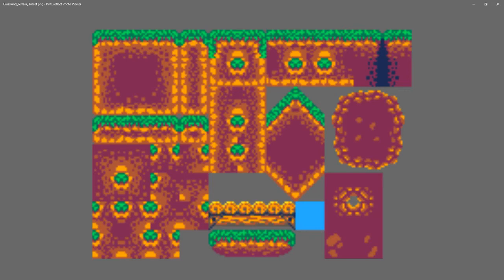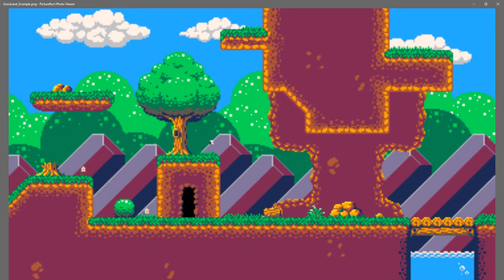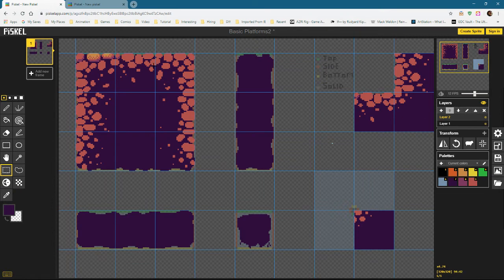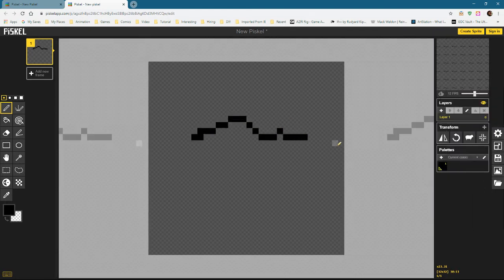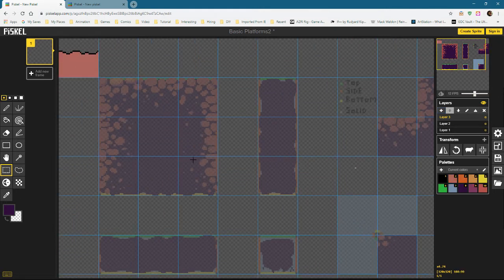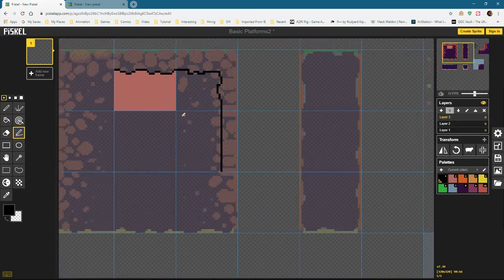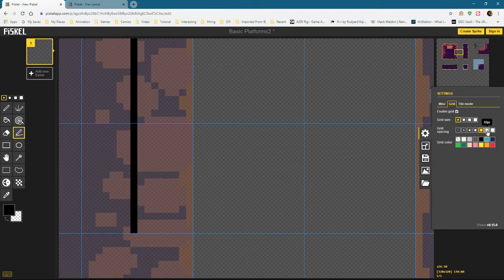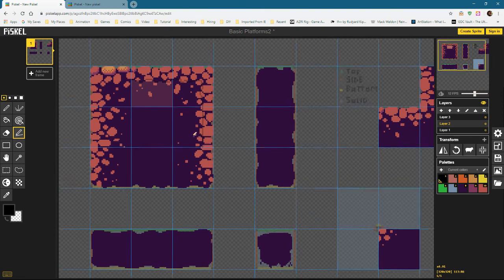Tilesets 02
In this video I show a basic workflow for filling out your tilesets in Piskel, utilizing both the grid feature and the tiling mode.